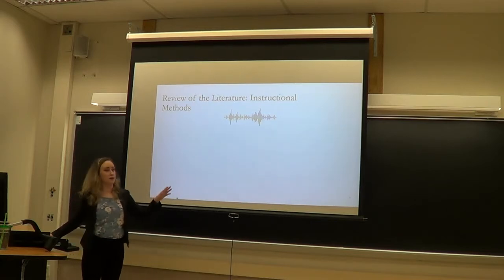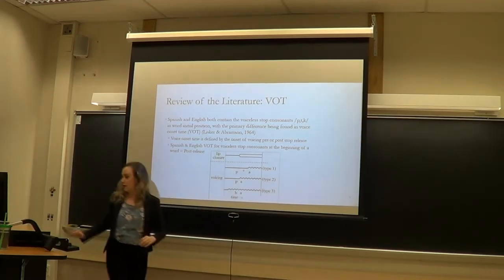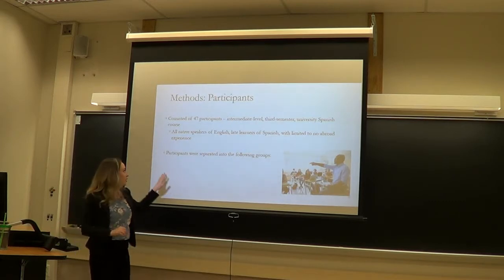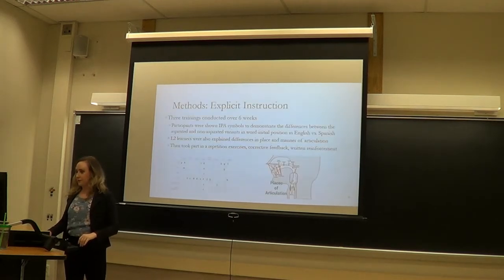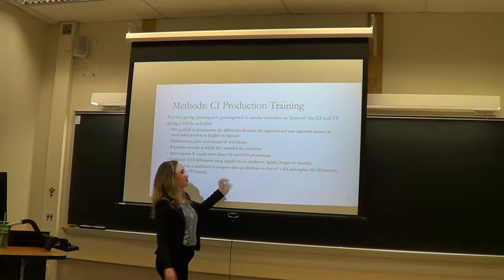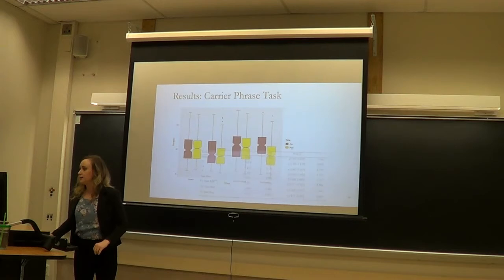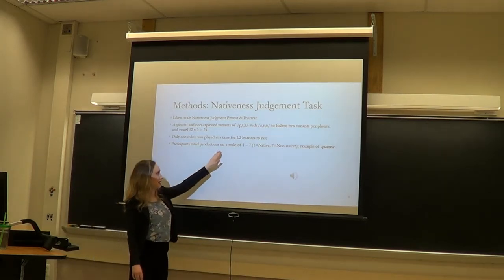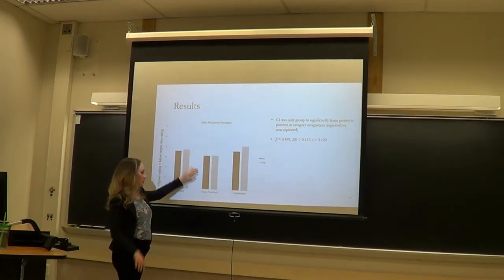Heather Offerman_Scholarly Presentation